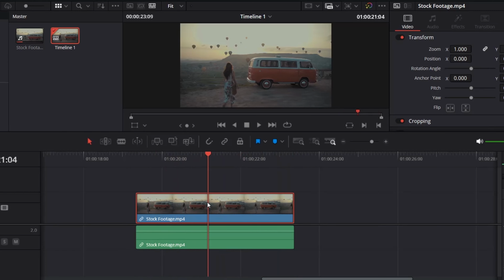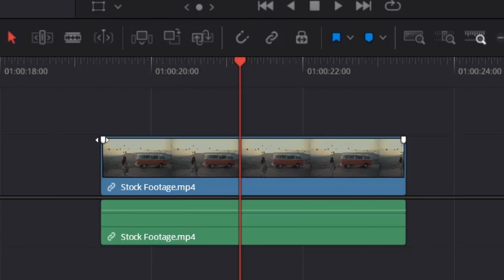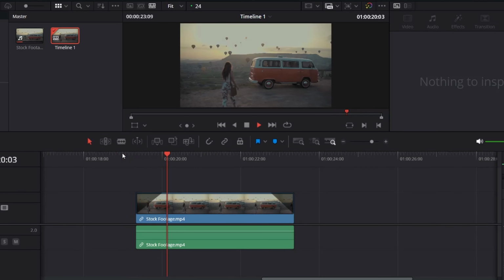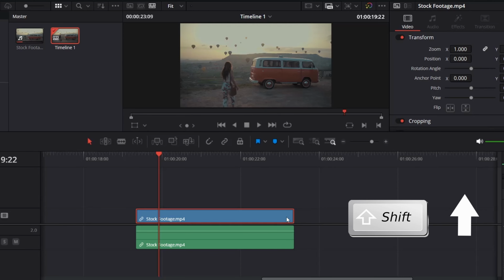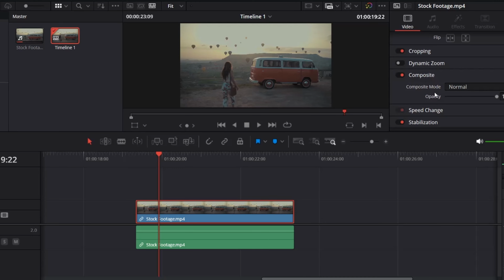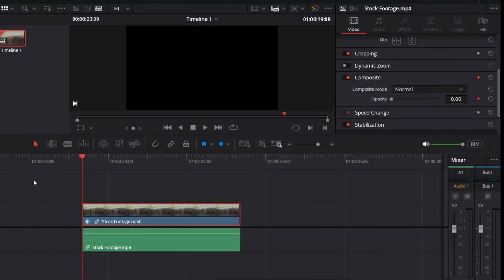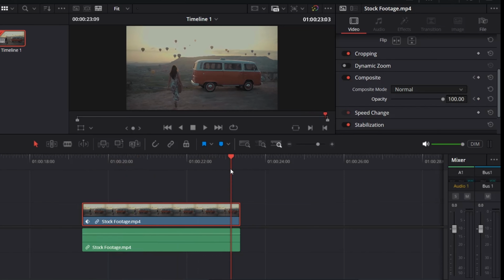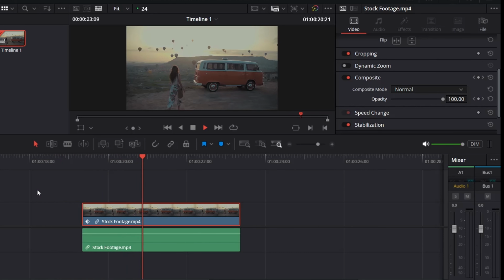How to Fade In and Fade Out? | DaVinci Resolve Tutorials for Beginners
Learn the simple way to create smooth fade transitions at the beginning and end of your clips in DaVinci Resolve.

Solution:

Fade in/out a clip in DaVinci Resolve by adding keyframes to the opacity in the composite tab.
Or, Use the Fade in/out handles on the top right and left of a video clip.

Pro Tips:

Adjust fade duration by dragging longer/shorter
For audio fades, use the same method on audio clips
Customize fade curves in the Inspector panel